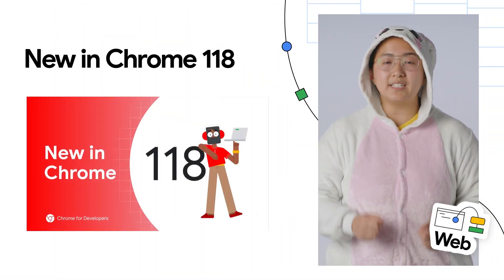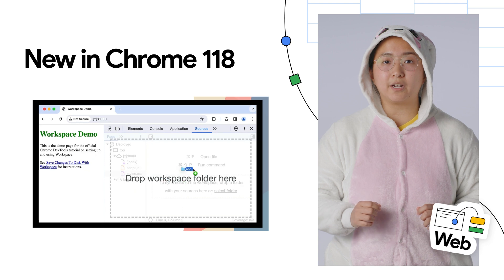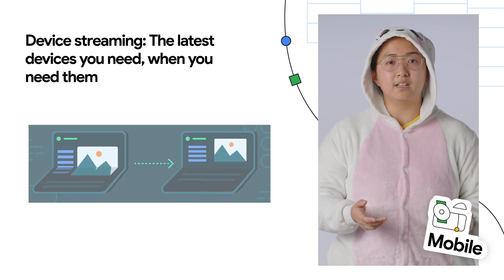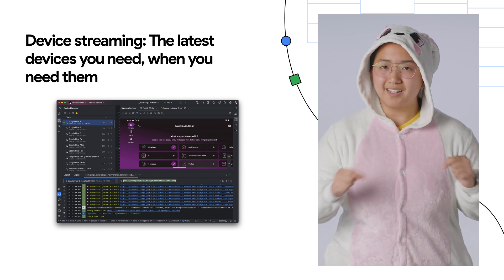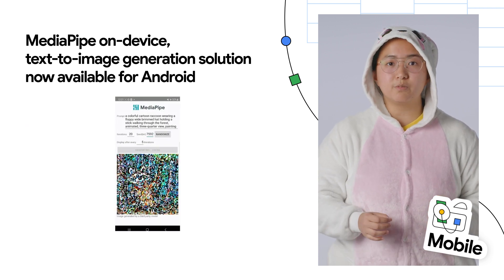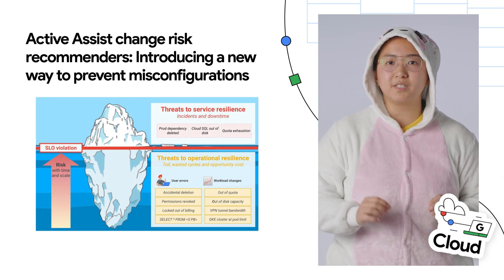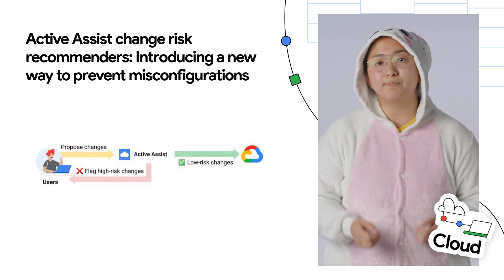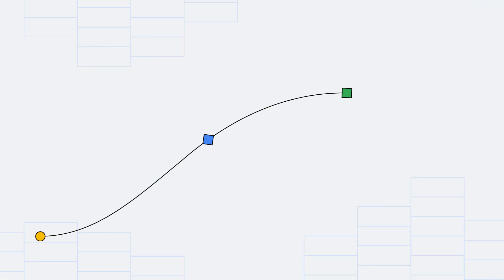Device Streaming in Android Studio, Image Generation in MediaPipe, and more developer news!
0:00 - Introduction
0:09 - New in Chrome 118
0:27 - Device Streaming in Android Studio
0:51 - Image Generation in MediaPipe
1:07 - Google Cloud Tech’s Active Assist

Here to bring you the latest developer news from across Google is Khanh Nguyen, a Developer Relations Engineer. Tune in every week for a new episode, and let us know what you think of the latest announcements in the comments below.